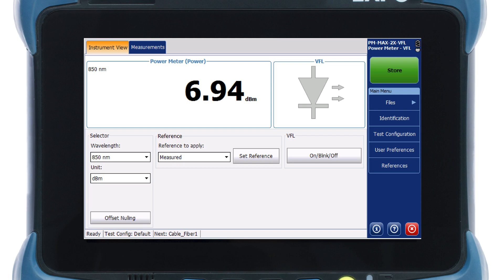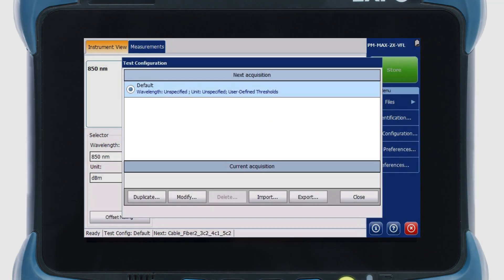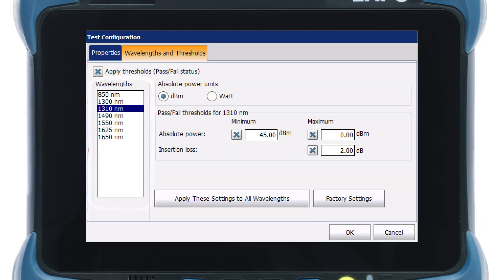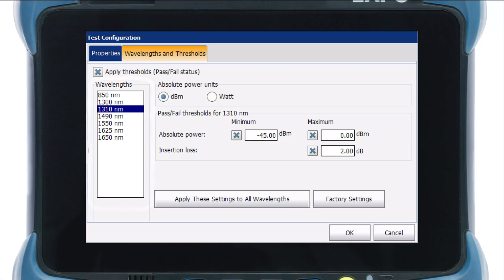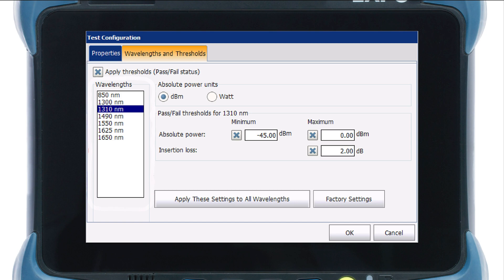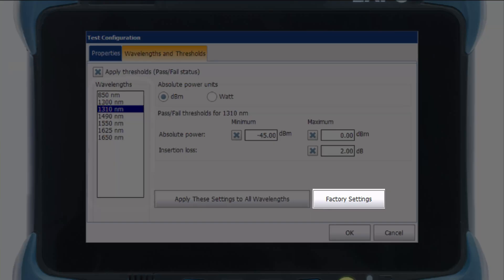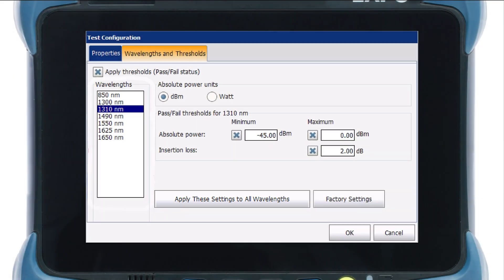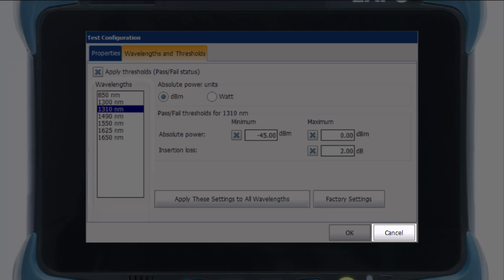Set pass/fail thresholds on VPM2X insert | How-To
Learn how to efficiently set pass/fail thresholds on your FTB-1 platform with the VPM2X module insert in this comprehensive tutorial. Configure and select tests, adjust the thresholds in the Wavelengths and Thresholds tab, and view relevant information. Customize settings for individual wavelengths or apply them universally with ease. Don't miss out on optimizing your testing process!

TIMESTAMPS:
00:00 Intro
00:04 Accessing Test Configuration
00:13 Modifying Configuration
00:18 Selecting Wavelengths and Thresholds
00:22 Applying Pass and Fail Thresholds:
00:29 Adjusting Threshold Values
00:35 Activating Thresholds
00:51 Reverting to Default Settings
00:56 Applying Settings to All Wavelengths
01:03 Confirmation and Closing the Window